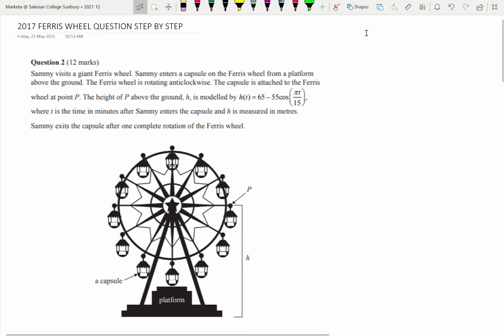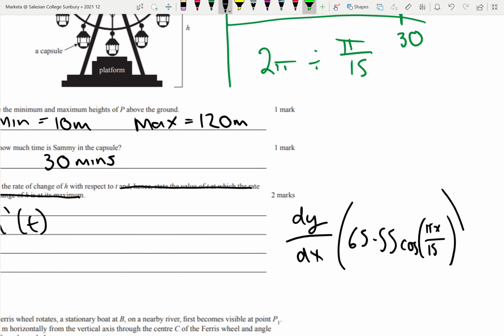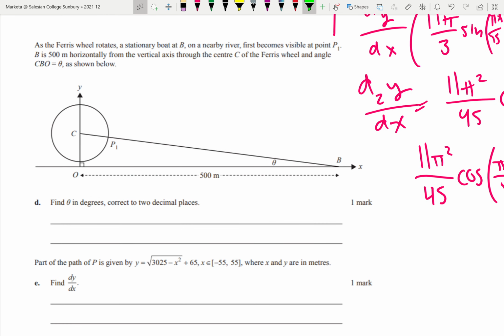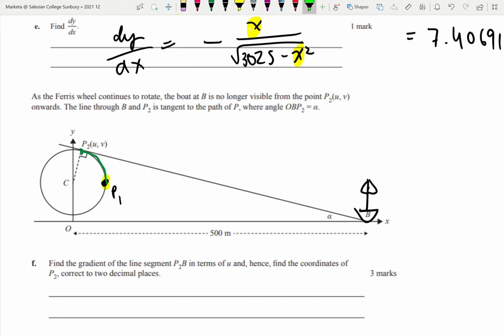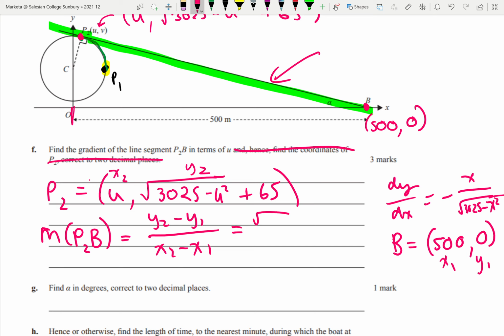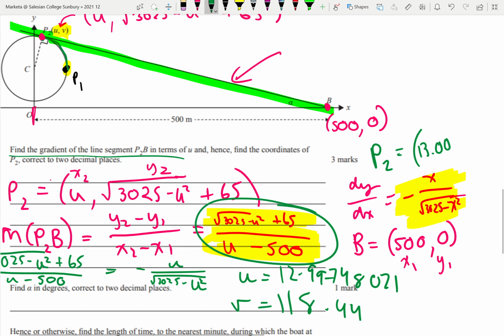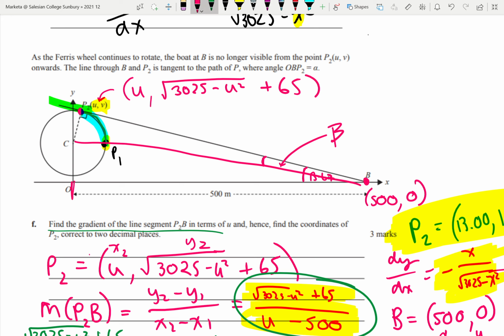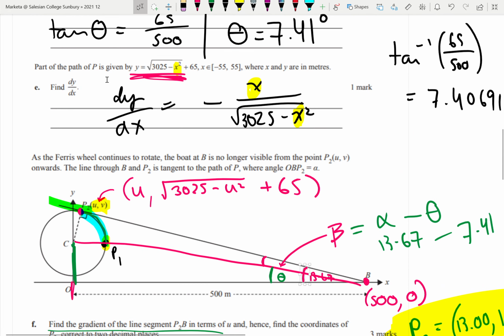2017 VCAA EXAM 2 Q2 STEP BY STEP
This is the ferris wheel question from VCAAs 2017 Methods exam 2